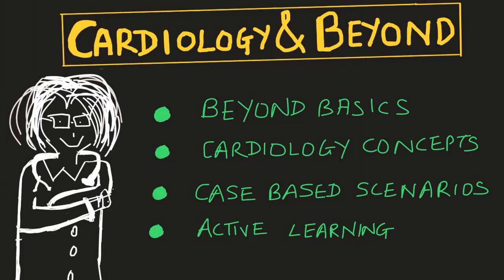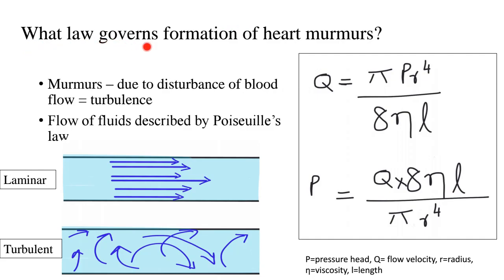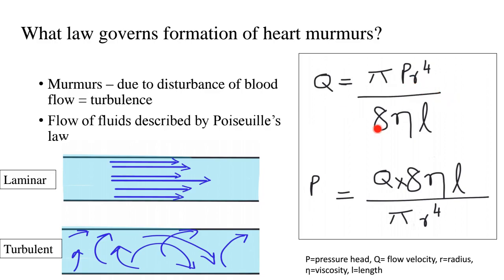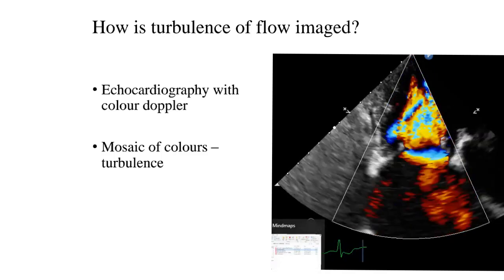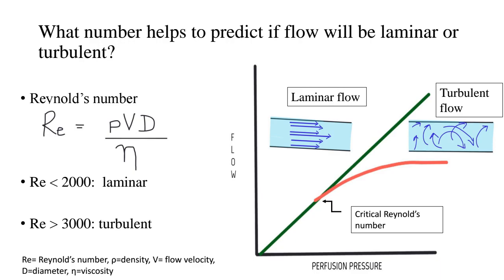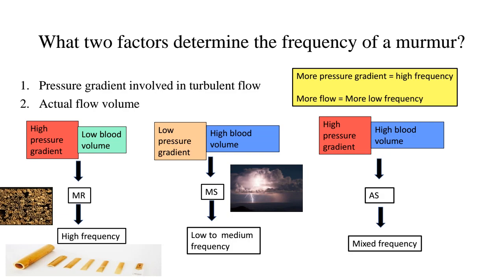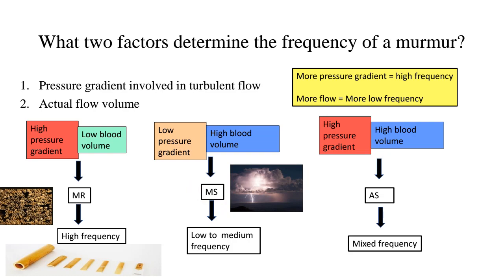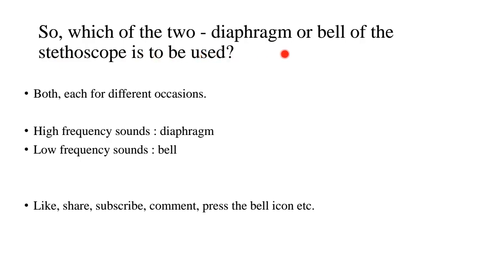Production of murmurs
Hey cardiology-lovers. This is a video on how murmurs get produced and which physics laws are responsible for the same. Boring? Not really. Clinically relevant? Definitely.

❓ Active recall questions:
1. What law governs the formation of heart murmurs?
2. How is flow turbulence imaged?
3. What number helps to predict if flow will be laminar or turbulent?
4. What two factors determine the frequency of a murmur?

References:
1. Clinical Examination in Cardiology, B.N. Vijay Raghawa Rao.
2. Clinical Methods in Cardiology, B Soma Raju.
3. Essentials of Cardiac Physical Diagnosis, Jonathan Abrams.
4. The Art and Science of Cardiac Physical Examination, N Ranganathan, V Sivaciyan, F B Saksena.